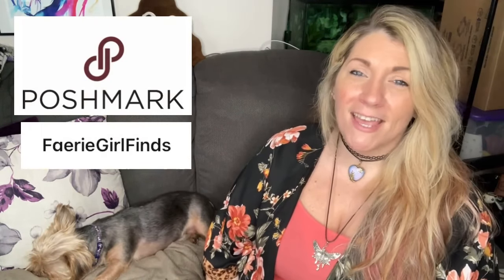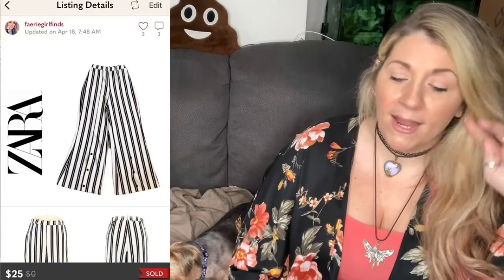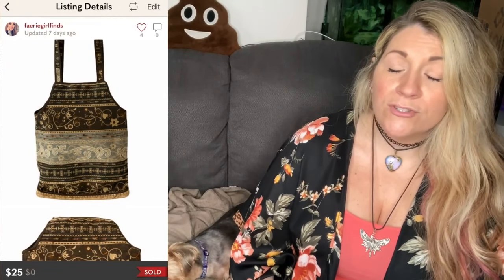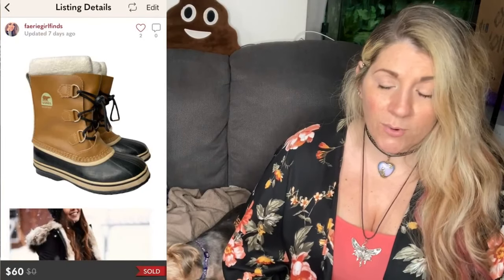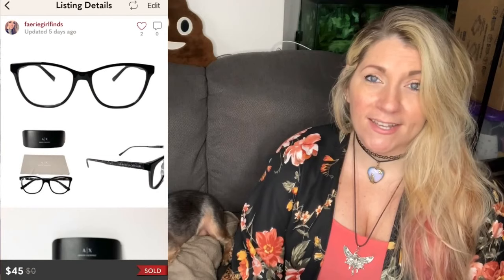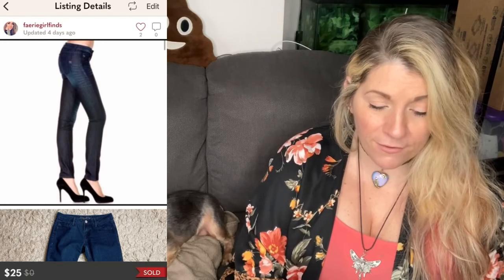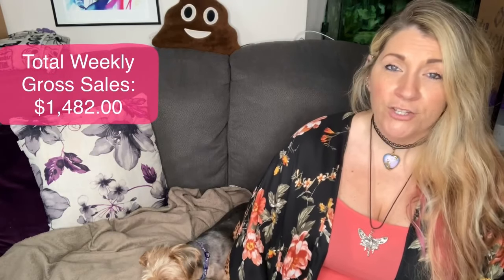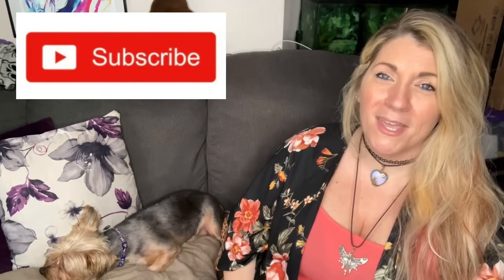Over $1,400+ in Sales in ONE WEEK on Poshmark - What SOLD Wednesday!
When You Sign Up You Will Get $10 FREE Towards Your First Purchase! 💵